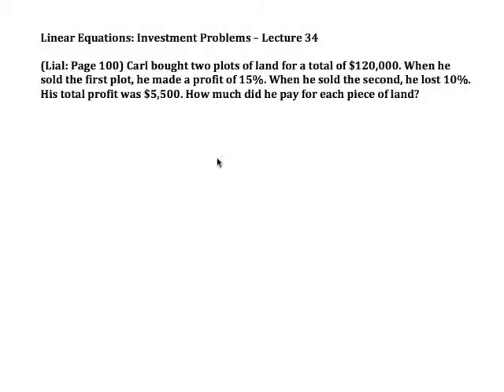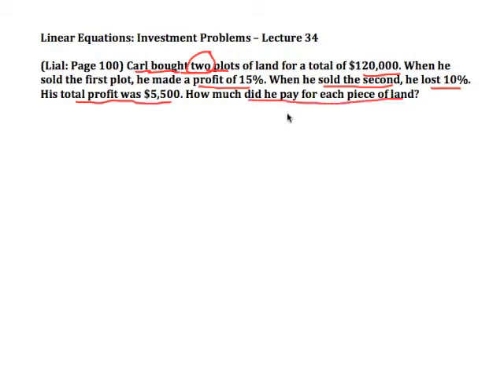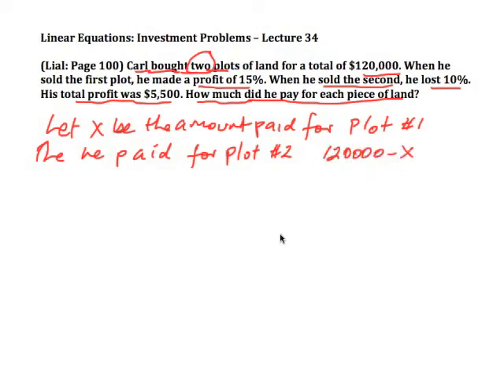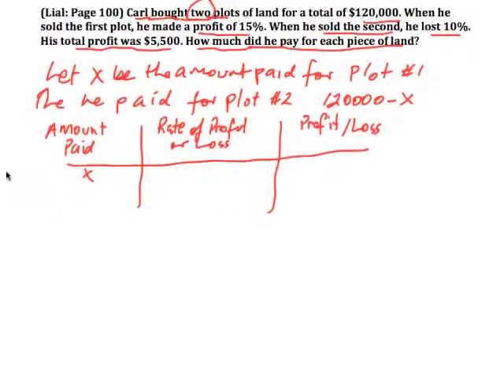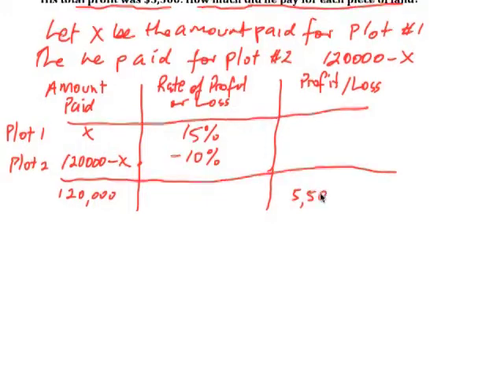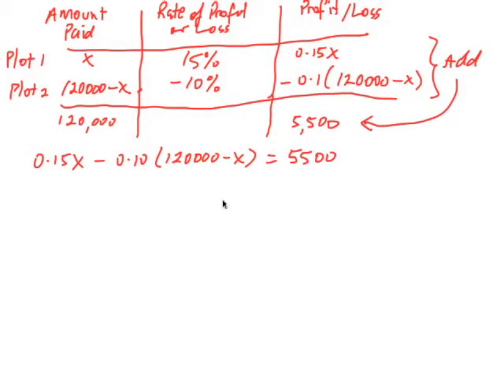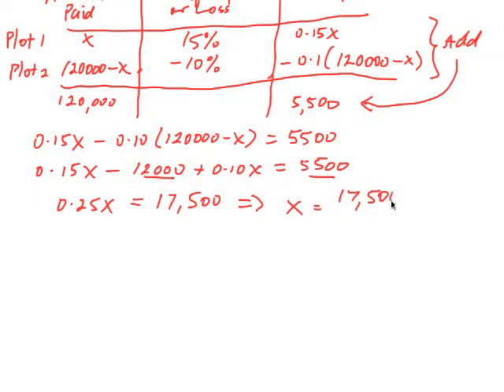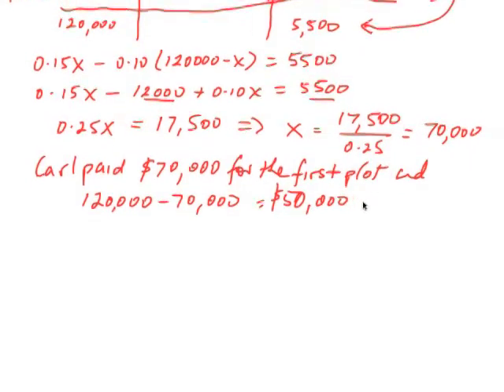Linear Equations Investment Problems-Lecture 34.m4v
This video discusses the application of linear equations within the context of investment mixtures.